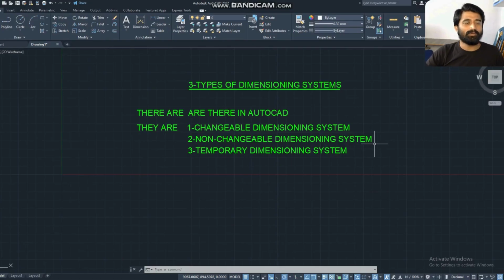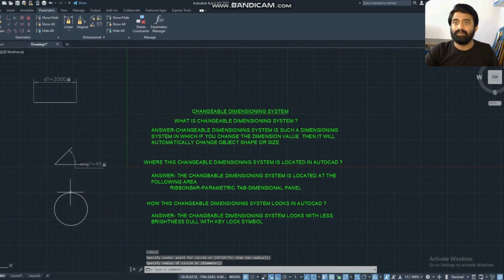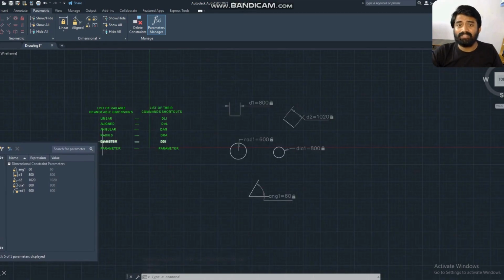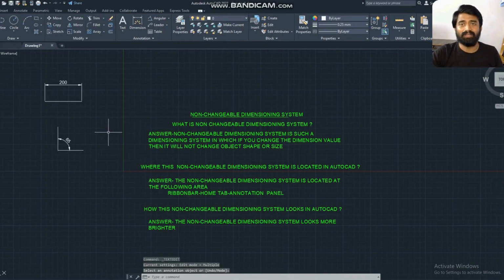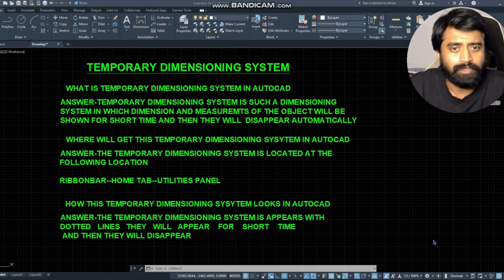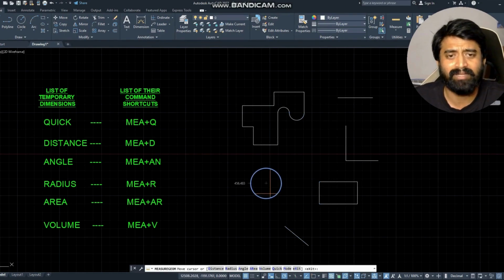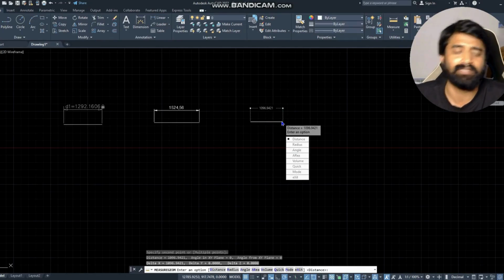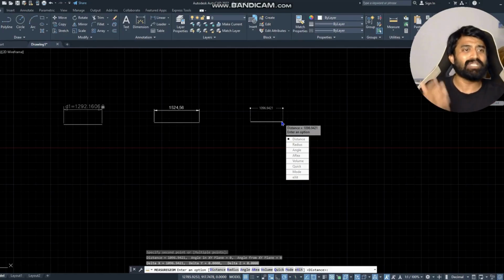THREE TYPES OF DIMENSIONING SYSTEMS IN AUTOCAD EXPLANATION BY RAM MOHAN SIR (VERY IMPORTANT)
HI THIS IS YOUR RAM MOHAN ,DESIGN ENGINEER
20 ENGINEERING DESIGN SOFTWARES EXPERT

TRAINED AROUND15000+ ENGINEERS
13+ YEARS EXPERIENCED

EACH VIDEO IN THIS CHANNEL AVAILABLE
 IN FOUR LANGUAGES ENGLISH-HINDI-ODIYA-TELUGU

THIS CHANNEL WHOLE CONTENT IS ONLY
 FOR CIVIL-ARCHITECTURAL -  MECHAICAL & ELECTRICAL  ENGINEERS